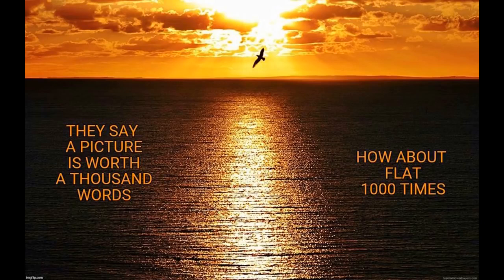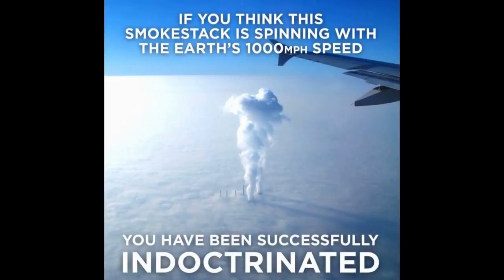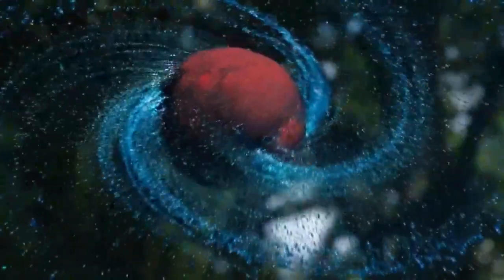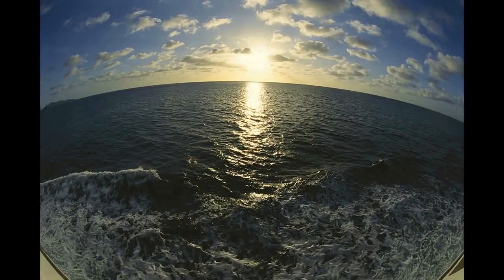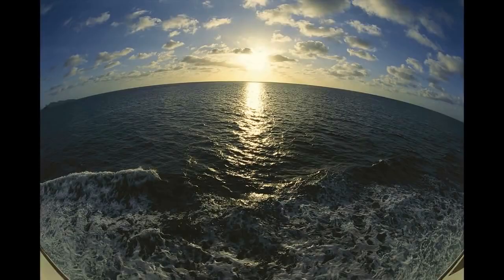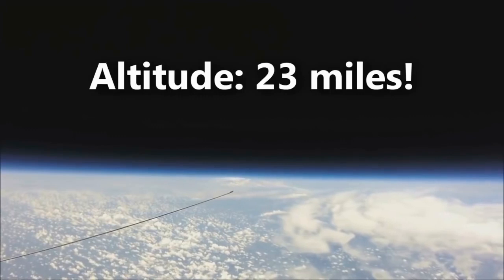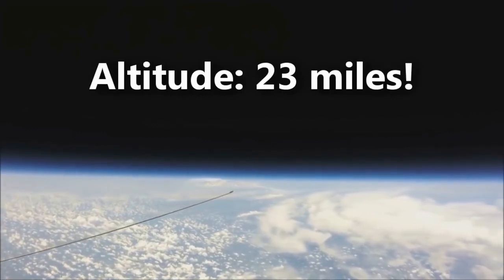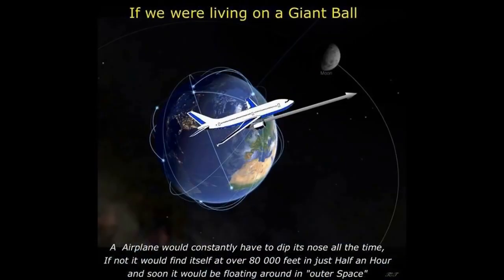FLAT EARTH IN 60 SECONDS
From Paul On The Plane.  Our world is NOT a PANCAKE chasing a burning sun in a vacuum!  "Space" is a nonsense place.  It's just the ILLUSION of infinite depth caused by the differing SIZES of the lights (stars, "planets", nebulae, etc.) IN the Firmament barrier overhead.

NO experiment has EVER proven curvature over water.
NO experiment has EVER proven our world MOVES.

Our world is EMPIRICALLY and DEMONSTRABLY level, stationary and enclosed.  It's NOT a sphere.  It's not moving.  It's NOT in "space".  Like Bill Nye the "science" guy says, "It's a CLOSED system."

1 b) Transformative or derivative work.  This material is being made available within this transformative or derivative work for the purpose of education, commentary and/or criticism.  Transformative work basically means giving it a different meaning than the original.

2) Nature of Copyrighted Work.  The second fair-use factor considers whether the copyrighted work includes a creative element. According to the Copyright Act, courts must examine “the nature of the copyrighted work, while recognizing that some works are closer to the core of intended copyright protection which garner only limited protection.

The use must be productive and must employ the quoted matter, in a different manner, or for a different purpose from the original.

If on the other hand, the secondary use adds value to the original, if the quoted matter is used as raw material, transformed in the creation of new information, new aesthetics, new insights, and/or new understandings.. This is the very type of activity the fair use doctrine intends to protect for the enrichment of society.